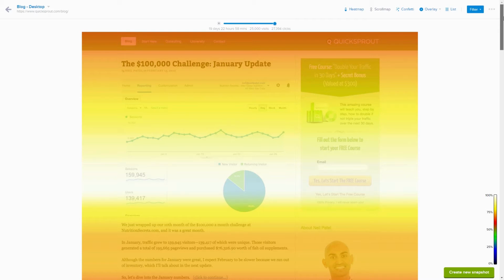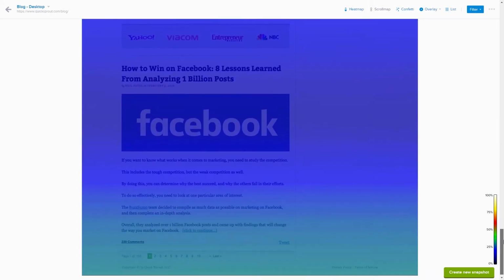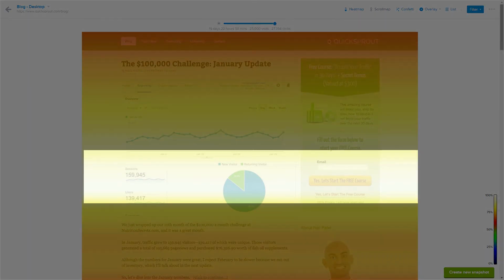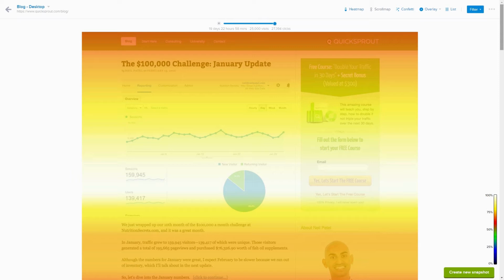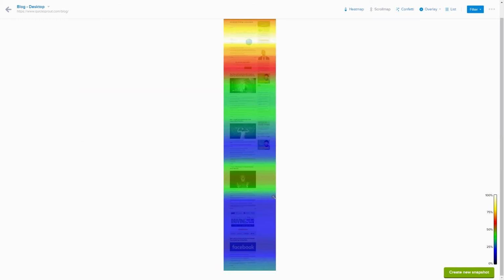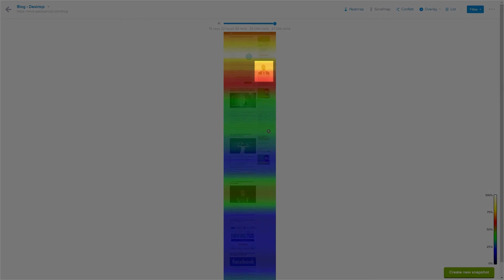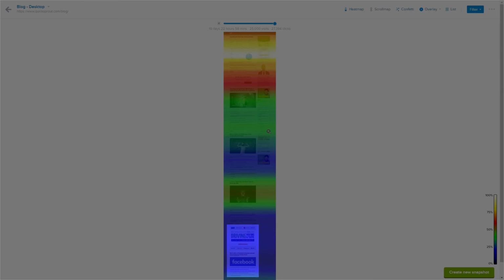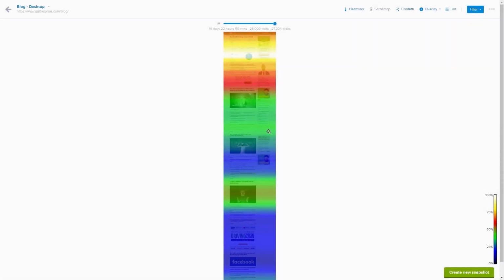Scrollmap Report by Crazy Egg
- The Crazy Egg Scrollmap report tells you how far down your website visitors scroll on a web page. This is a helpful report that lets you know whether or not your visitors are scrolling to regions where your important call to actions are located.

today!